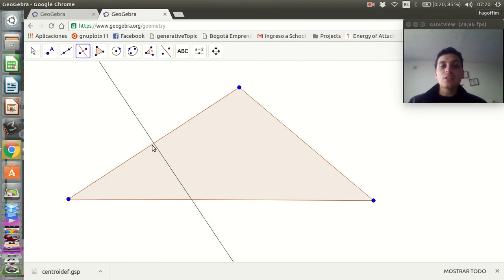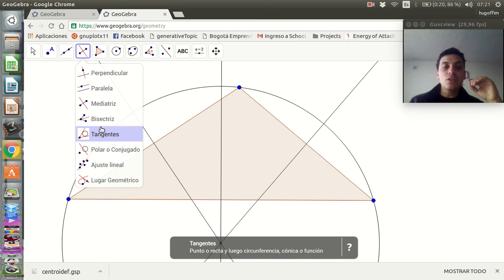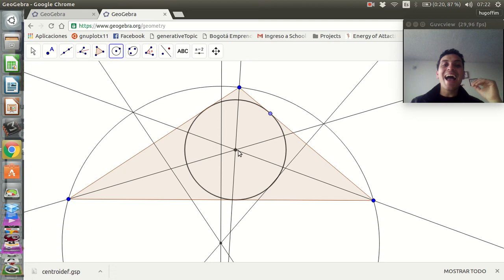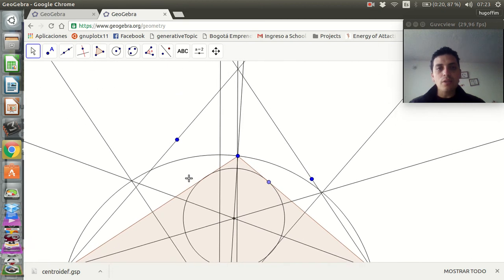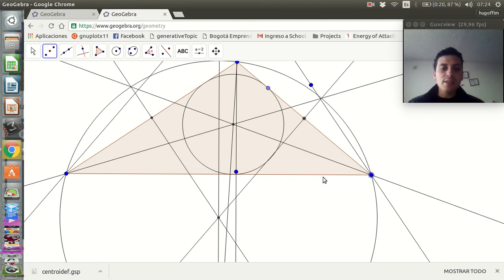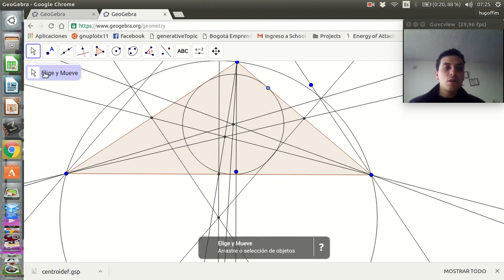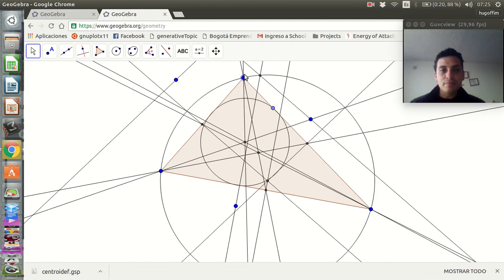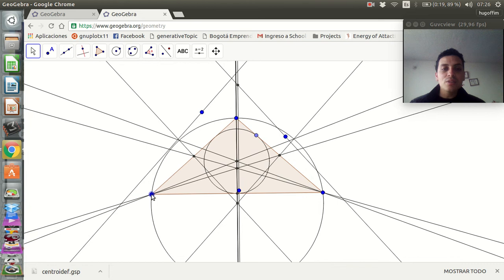A really COOL fact about concurrency points in a triangle.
Learn the concurrency points in a triangle and find a COOL fact about them.